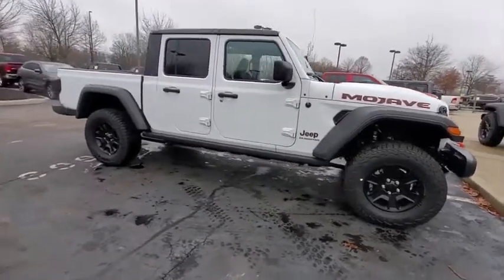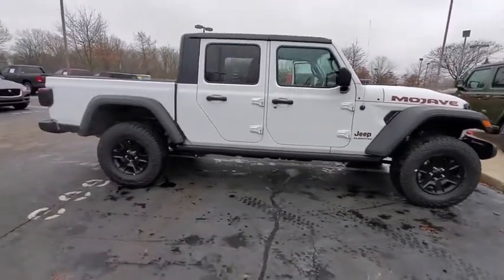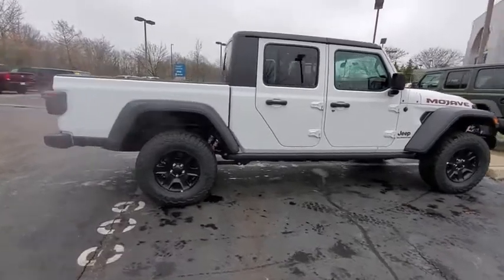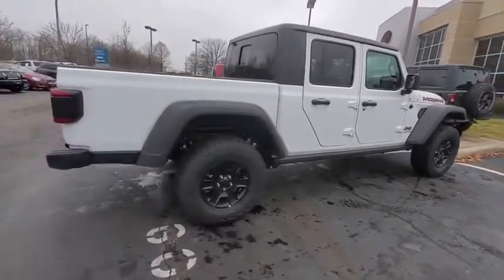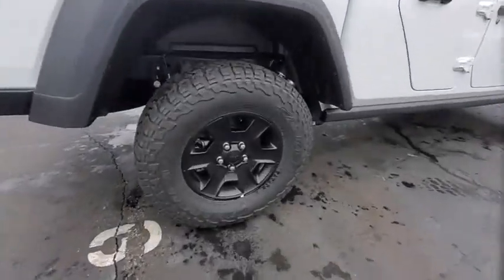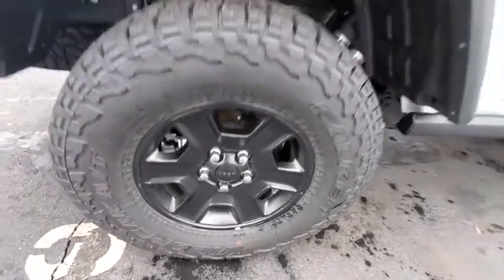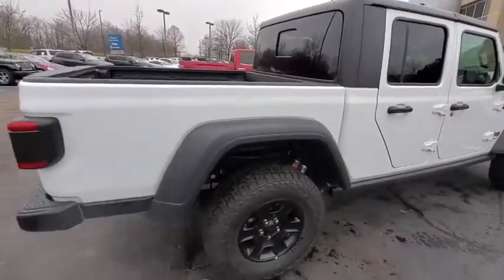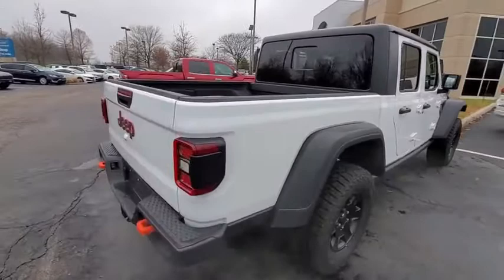2021 Jeep Gladiator available in Dublin, Columbus, Delaware, OH ML510953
Bright White Clearcoat New 2021 Jeep Gladiator available in Dublin, Ohio at Crown CDJR Dublin. Servicing the Columbus, Delaware, Powell, Westerville, OH area.

240 Amp Alternator 4.10 Rear Axle Ratio 4-Wheel Disc Brakes 8 Speakers 97 mph Maximum Speed Calibration ABS brakes Air Conditioning Alpine Premium Audio System AM/FM radio: SiriusXM Apple CarPlay/Android Auto Automatic temperature control Black 3-Piece Hard Top Brake assist Compass Delay-off headlights Driver door bin Driver vanity mirror Dual front impact airbags Dual front side impact airbags Electronic Stability Control Freedom Panel Storage Bag Front anti-roll bar Front Bucket Seats Front Center Armrest w/Storage Front dual zone A/C Front fog lights Front LED Fog Lamps Front License Plate Bracket Front reading lights Fully automatic headlights Garage door transmitter Heated door mirrors Heavy Duty Suspension w/Gas Shocks Illuminated entry Integrated roll-over protection Leather steering wheel LED Lighting Group LED Park Turn Lamps Low tire pressure warning MOPAR Spray In Bedliner Occupant sensing airbag Outside temperature display Panic alarm ParkView Rear Back-Up Camera Passenger door bin Passenger vanity mirror Power door mirrors Power steering Power windows Premium Cloth Seats w/Sport Bolsters Quick Order Package 24D Radio data system Radio: Uconnect 4 w/7 Display Rear anti-roll bar Rear reading lights Remote keyless entry Remote Start System Security system Speed control Split folding rear seat Steering wheel mounted audio controls Tachometer Telescoping steering wheel Tilt steering wheel Traction control Trailer Hitch Zoom Trailer Tow Package Trip computer Variably intermittent wipers Voltmeter Wheels: 17 x 7.5 Low Gloss Black Aluminum. $1629 off MSRP!brbrBright White Clearcoat 2021 Jeep Gladiator Mojave 4WD 3.6L V6 24V VVT